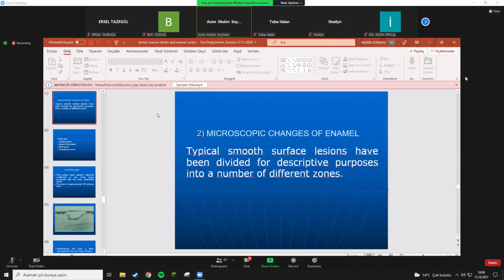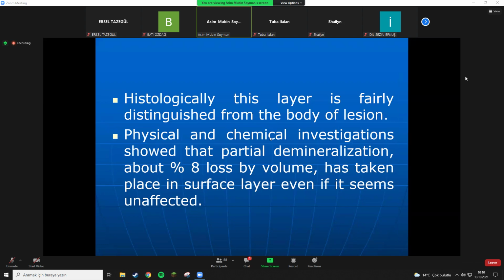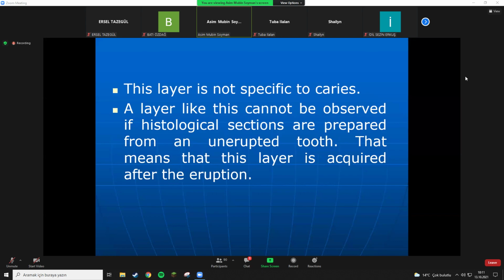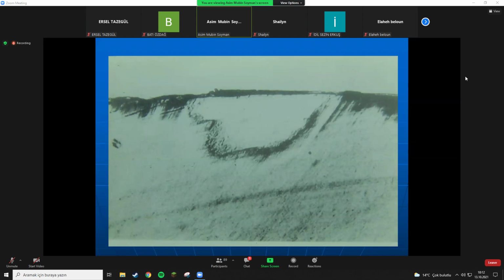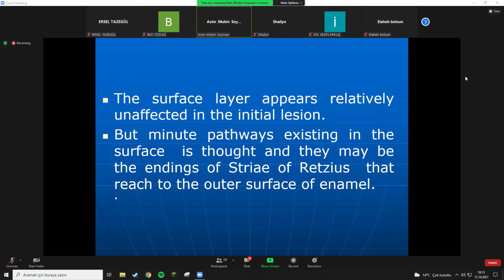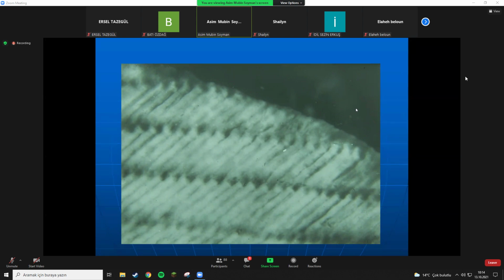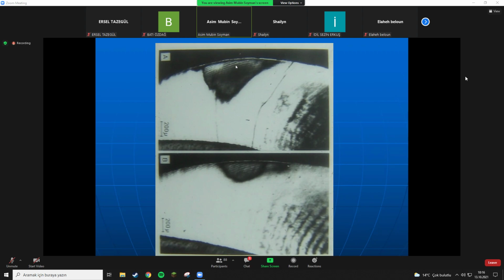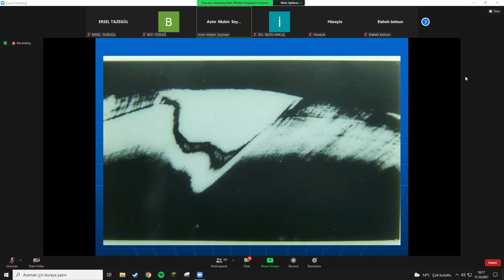Desktop 2021 10 13 10 03 55 07